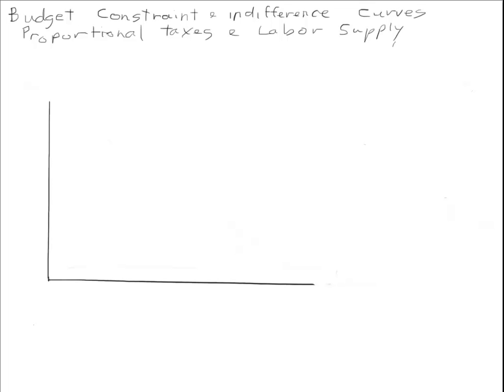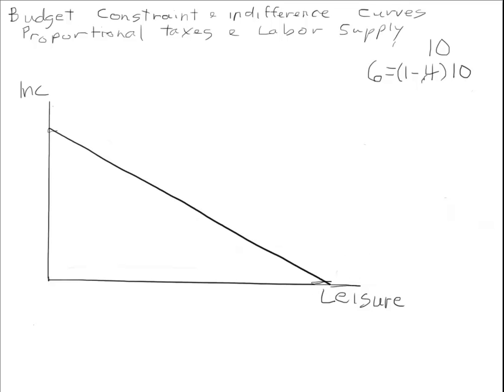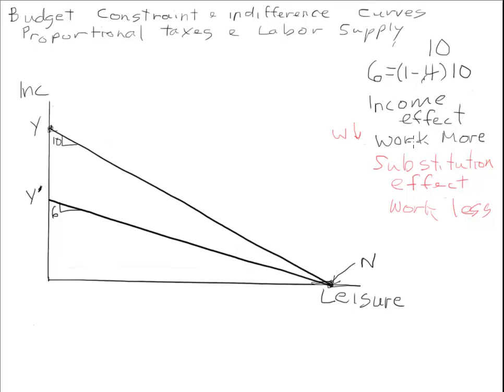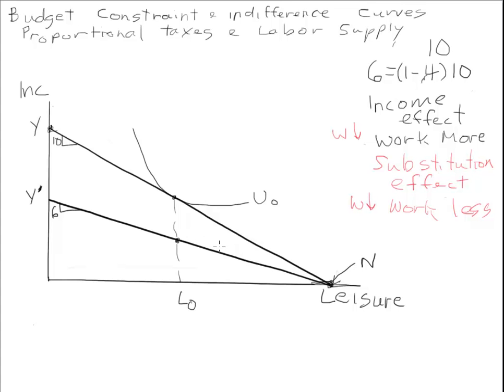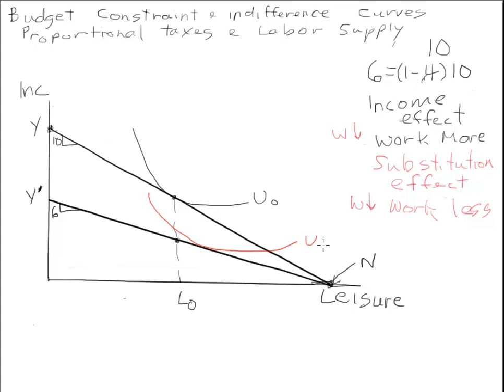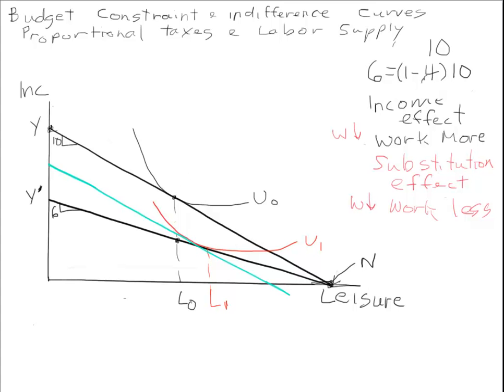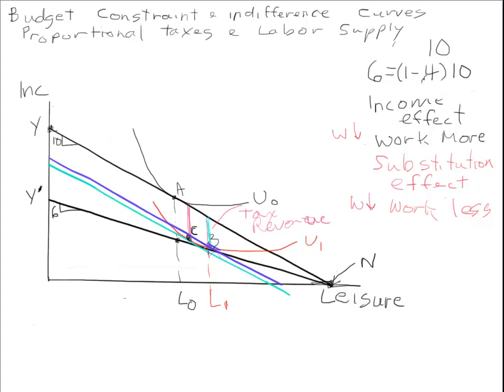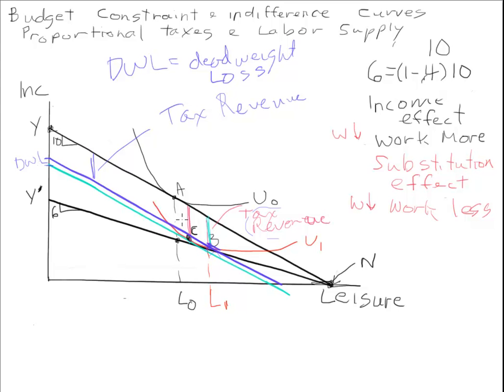Proportional tax and labor supply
This video covers proportional taxes and labor supply using budget constraints and indifference curves.  Also covers deadweight losses.